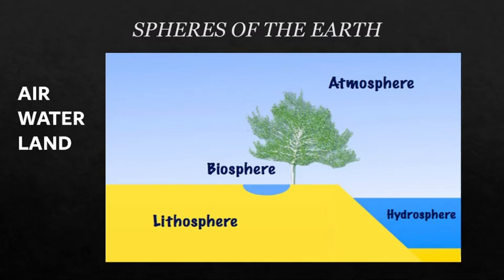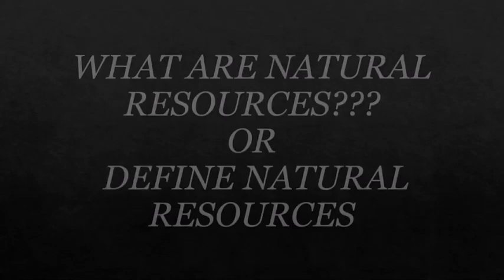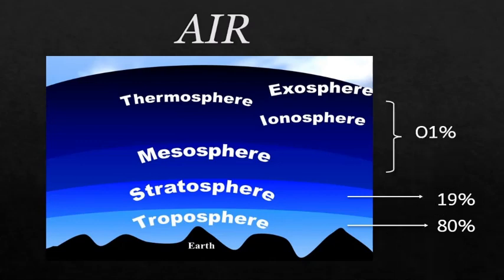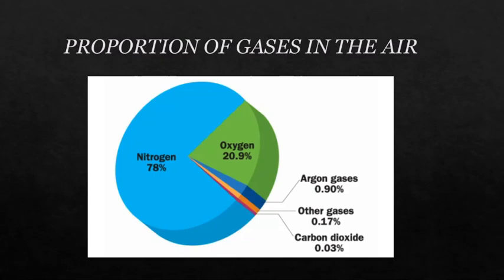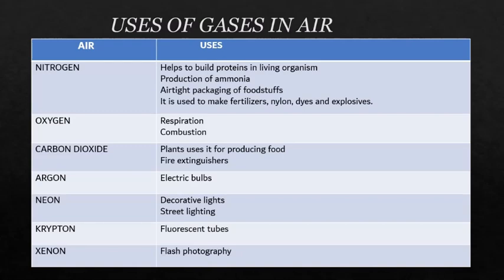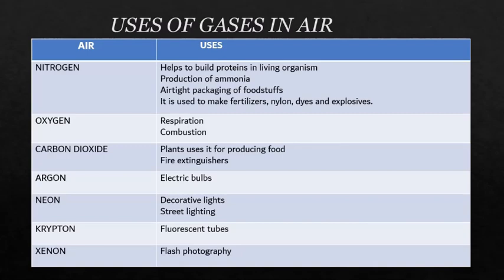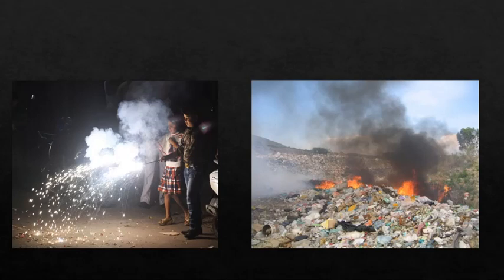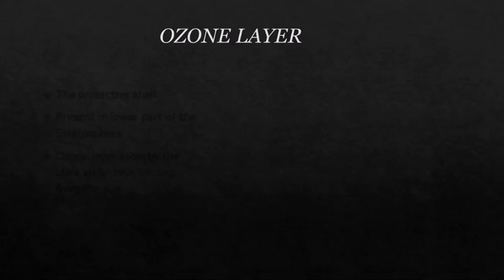Std VI (Class 6) / Maharashtra Board / Science / Natural Resources – Air, Water and Land – Part 1